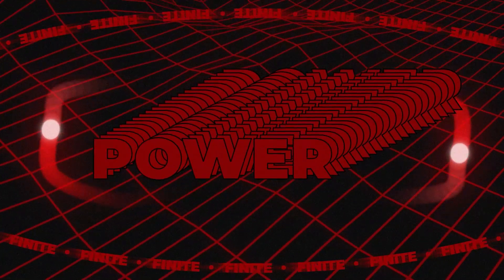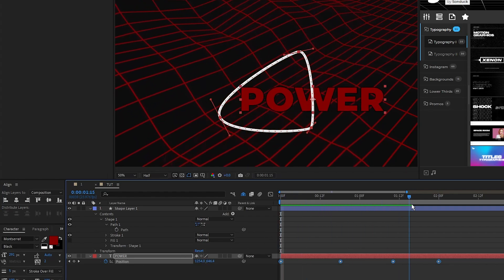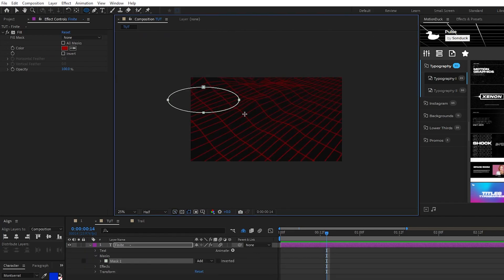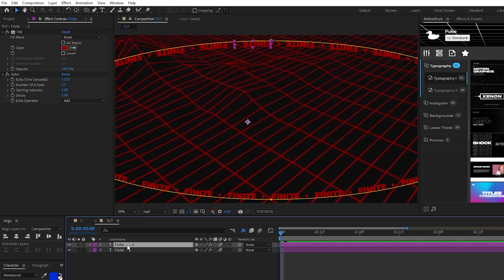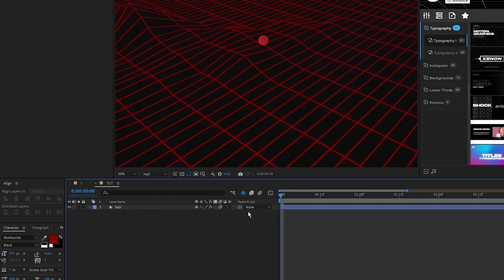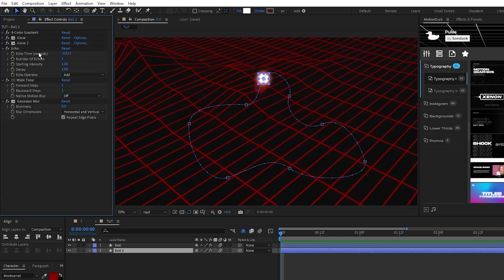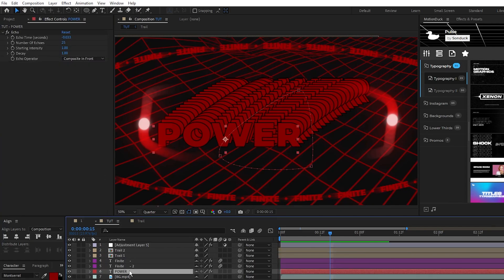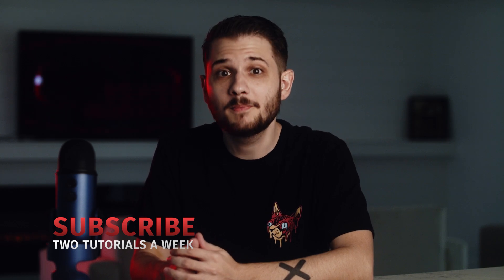4 Great Time Effects For Motion Graphics | After Effects Tutorial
15,000+ AE & PR Templates - Time + motion graphics = really awesome After Effects projects. In this motion graphics After Effects tutorial, we're going to explore some of the cool things you can do with time effects. We're going to breakdown 4 time effects that will make an impact on any project!

Timecode:
0:00 Intro - Smash that like button!
0:17 Effect 1 - Echo Duplication
1:17 Effect 2 - Custom Path Wide Time
2:30 Effect 3 - Motion Trails
3:54 Effect 4 - Posterize
4:36 15,000+ Templates
5:02 Outro - Subscribe for More!